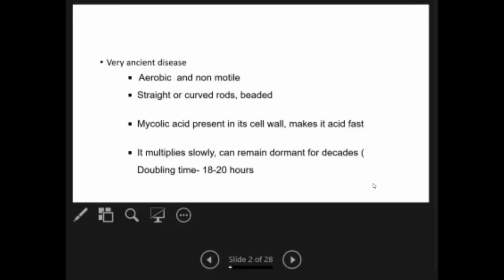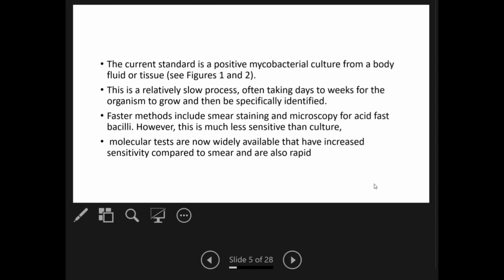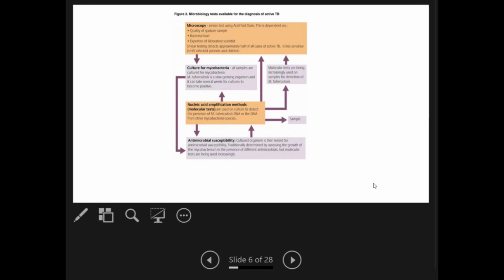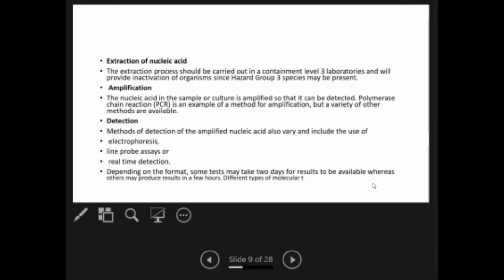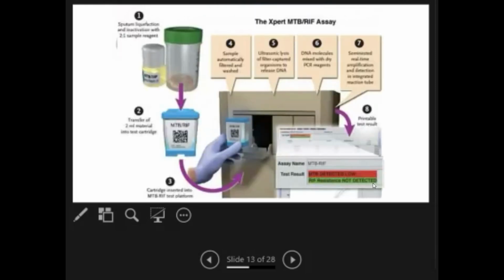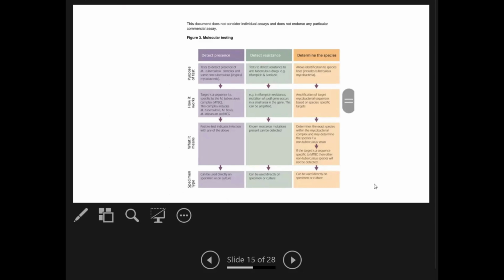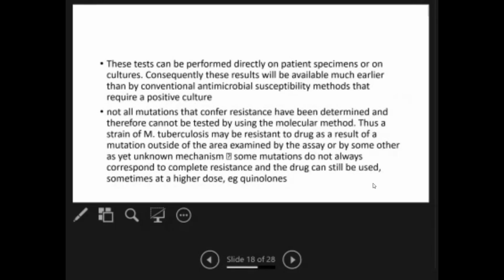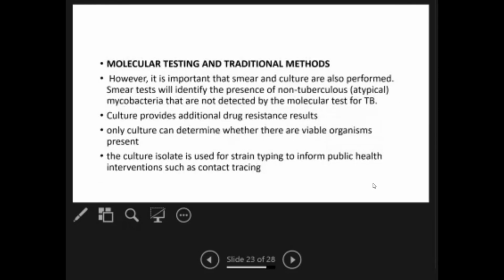SYMPOSIUM ON TUBERCULOSIS - Part 02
Topic - Molecular Diagnostics of TB
presented by Dr. Muditha Abeykoon